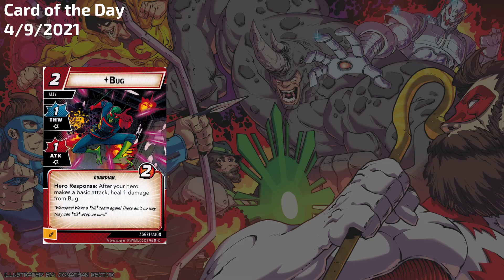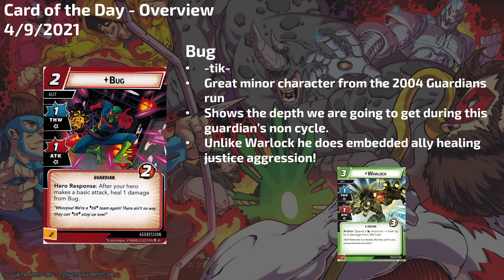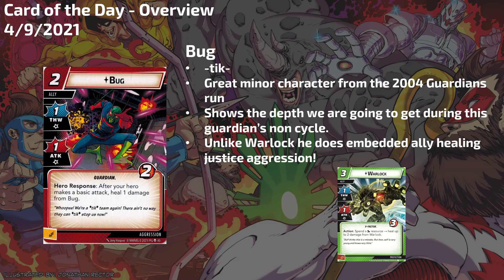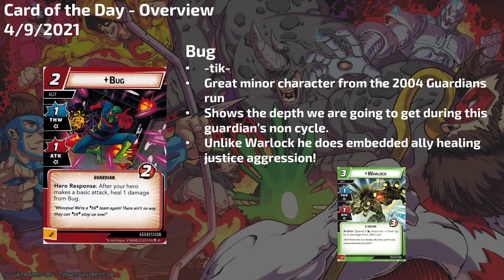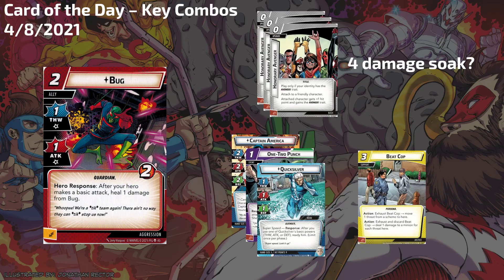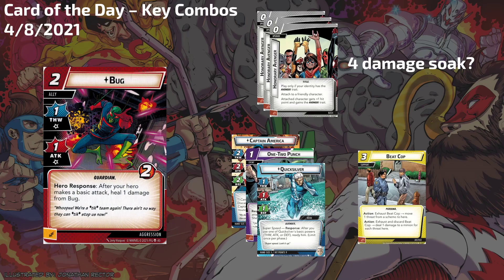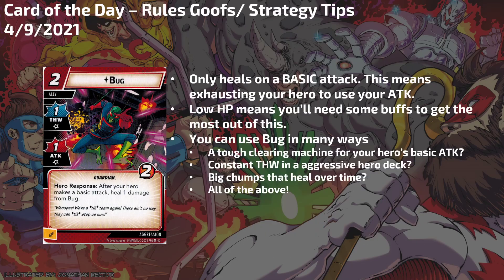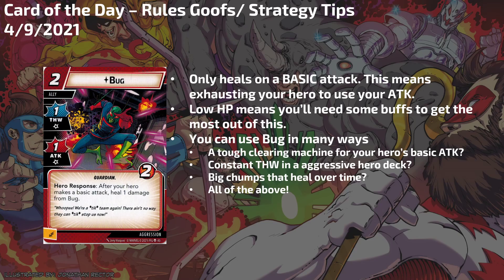Marvel Champions Card of the Day: Bug -tik-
Today is my favorite player card from Galaxy's Most Wanted! The ally Bug -tik-! I love that this ally shows how much research the dev team is really putting into this expansion. I have memories of bugs minor role on the guardians and am super glad to see him make an appearance here!